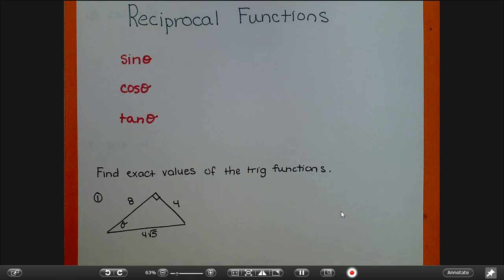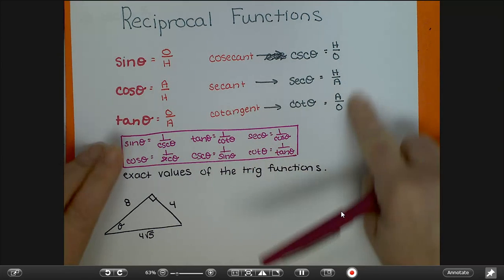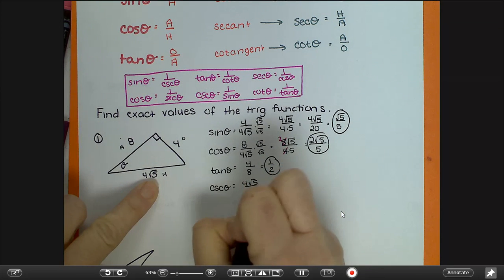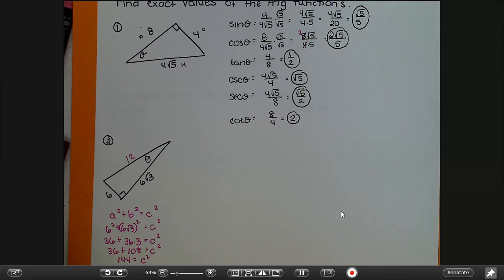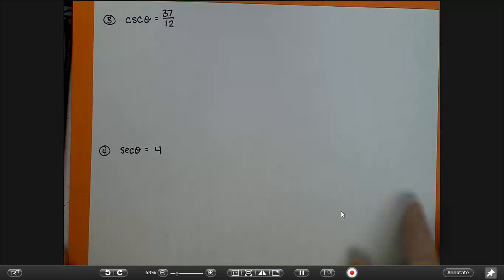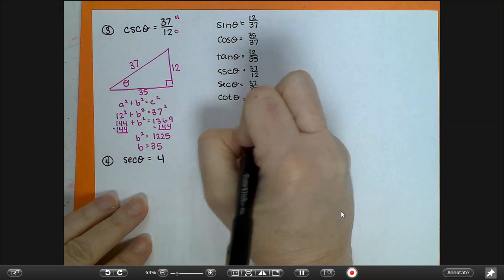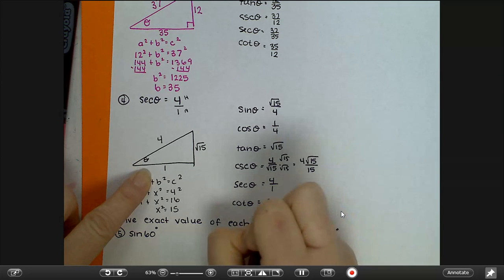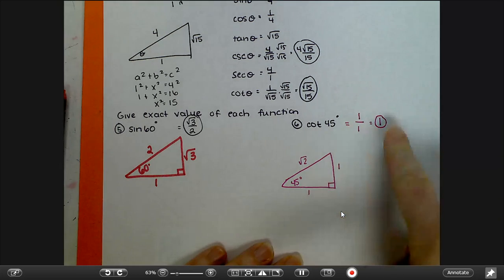Reciprocal Functions and Exact Value